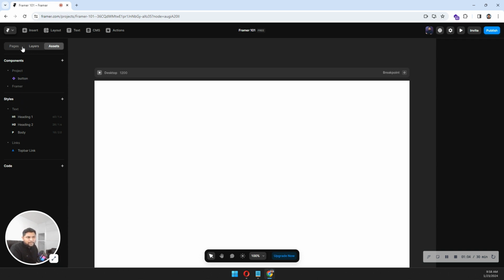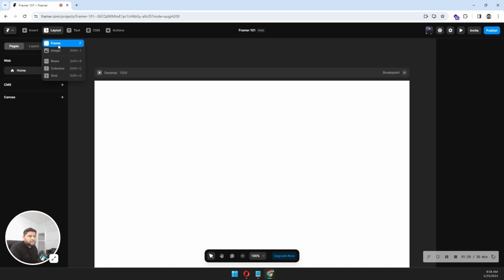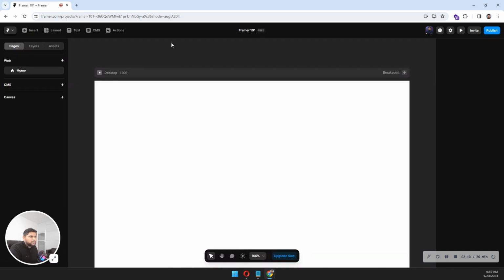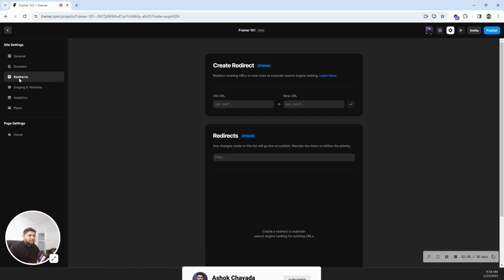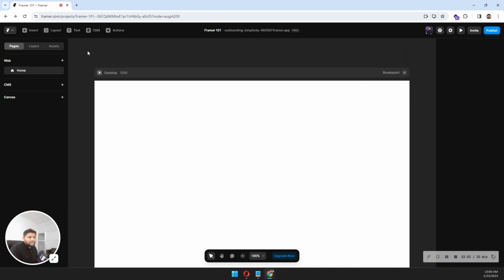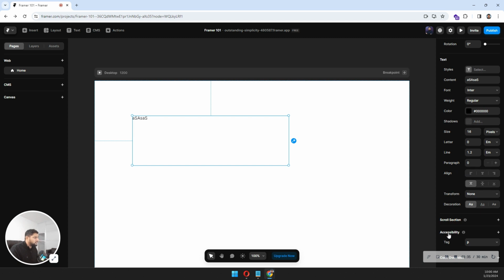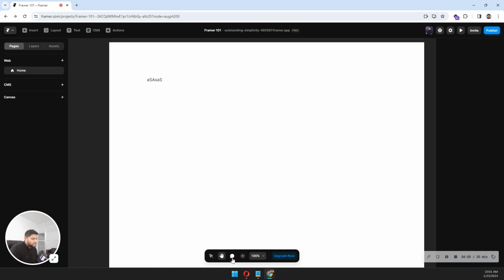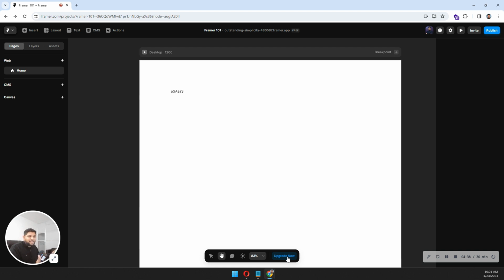02 - Framer Overview | Framer Crash Course 2025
In this Framer Beginner Tutorial you’ll get familiar with Framer website builder like how to add CMS, Animations, Text, Styles and more.